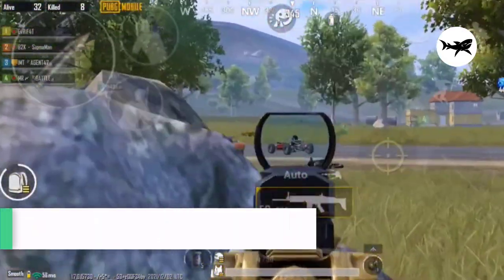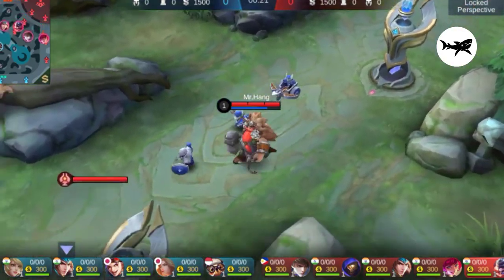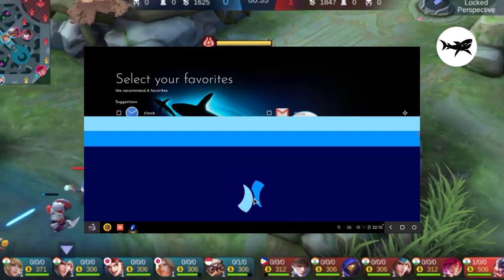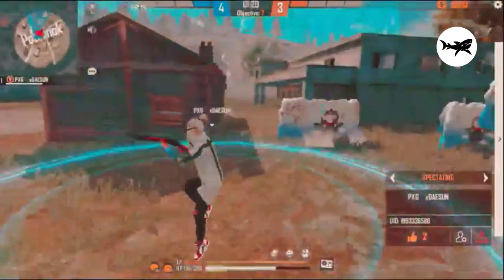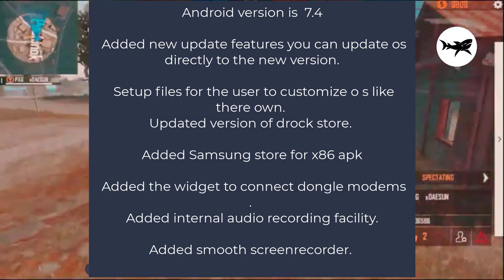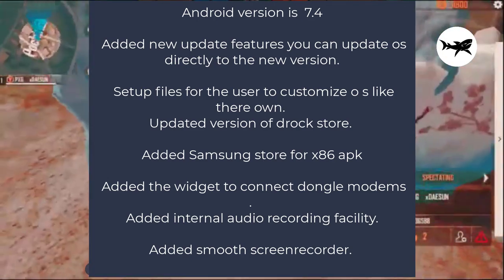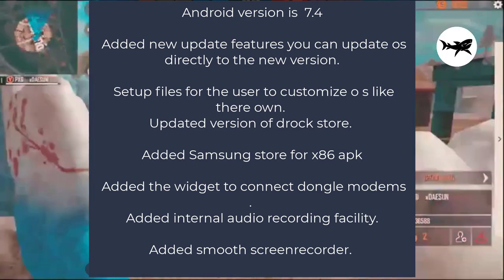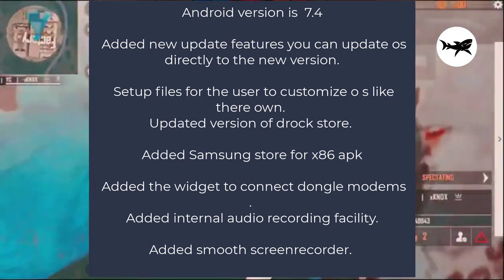BEST ANDROID OS EVER !!! | DROCK OS 3X Trailer | New year New OS Android Gaming Based On Androidx86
FREE FIRE  PUBG  COD MOBILE  COC  MOBILE LEGENDS AND MORE...

(Less Ram Usage) DROCK OS 2 RAM USAGE=100% DROCK OS 3X RAM USAGE=50%

Hello friends this is the trailer of DROCK OS 3X OS is going to release on 1st of Jan 2022 we can start our android gaming experience in the new year with the new operating system

Especially this DROCK OS Version has been Lighter than DROCK OS 2 and fixes many bugs.

CHANGES OF DROCK OS 3X

- Redistributed Kernels For 32bit & 64 Bit
-Optimized Ram & CPU Usage
-Added & Fixed Bugs in keymapping
-WASD & drag Error In Free Fire Fixed
-Added Spectrum modes balance, power,gaming...
-Kernel 5 series for high-end pc
-New themes on Grub2Win
-Customized Gearlock by @random-guy
-Houdini Features for high gaming
-Support More Low-End Pc (cire2duo,Pentium)

and more...watch trailer for better understanding

💥 TECH DROCK OFFICIAL CONTACT 💥